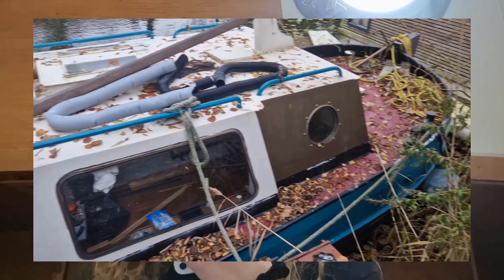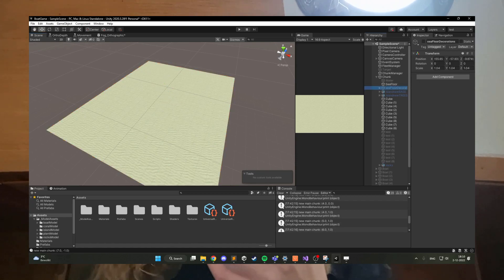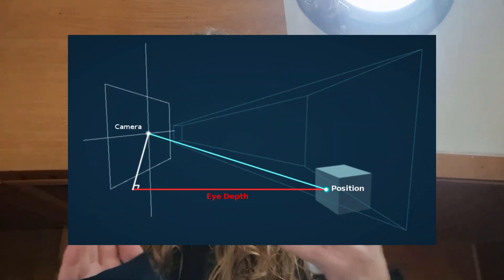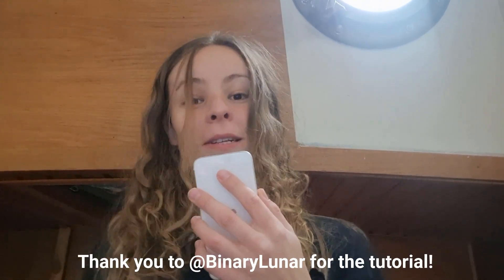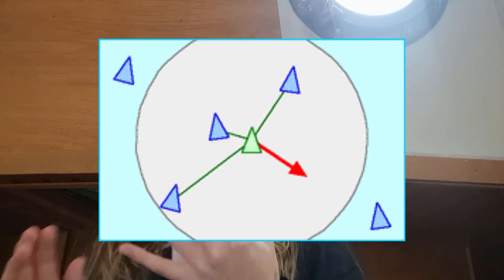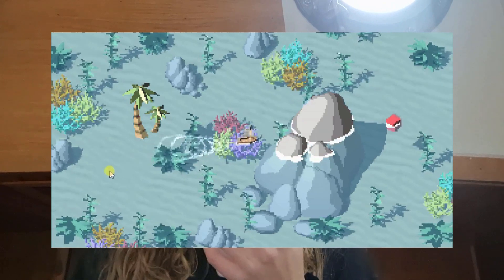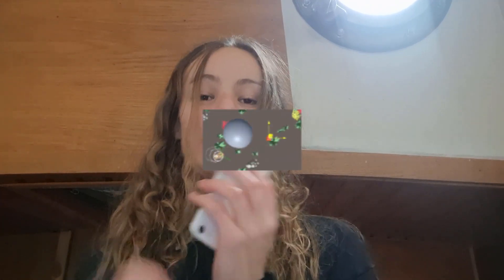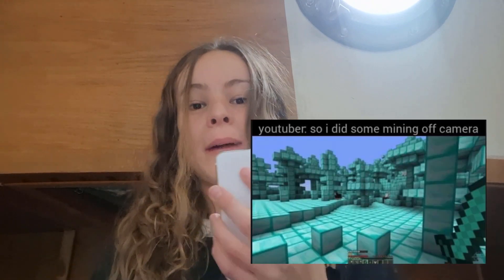Creating A 3D Pixel Art World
Sign up to my newsletter to receive the game demo! | You'll also receive exclusive progress updates!

0:00 Intro
0:12 What did I add?
0:25 Recreating OpenGL scene
0:45 Water shader
1:30 Multiple boats
2:03 Obstacle avoidance
2:58 World generation
3:50 Outro

I switched to Unity instead of making the game from scratch
I started recreating the 3D pixel art look.
My brother made some awesome 3D models in Blender!
I started off with making a water shader with depth, foam lines and refraction. Then I added multiple boats that are able to avoid each other,
using the boids / flocking algorithm.
In the final game, the player will be able to craft more boats using resources, to be stronger and be able to go and explore further into the world (since there will be enemies as well).
I then added obstacle avoidance using raycast.
I also added a world generation system procedural using chunks.